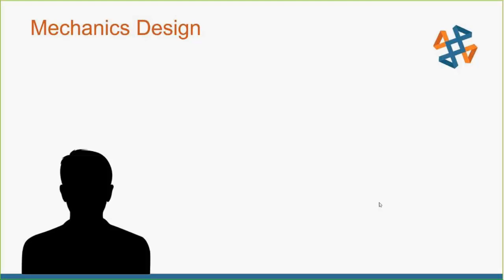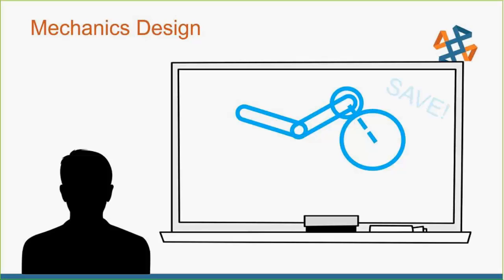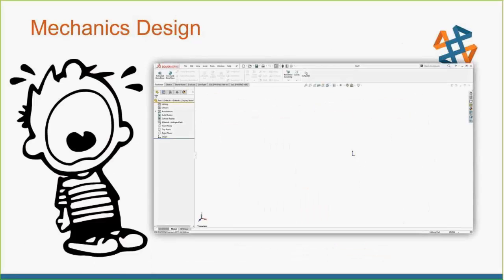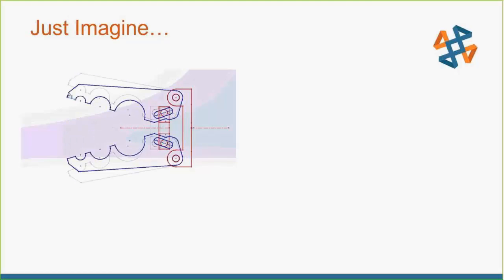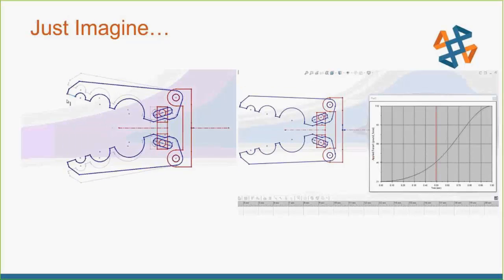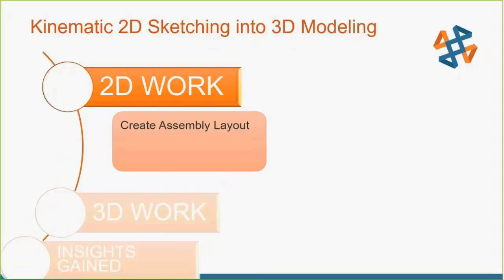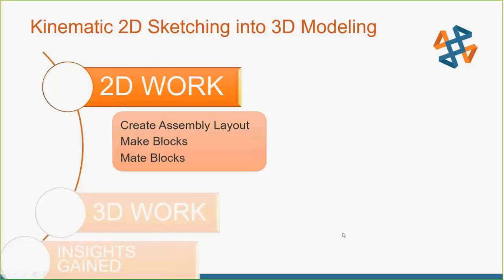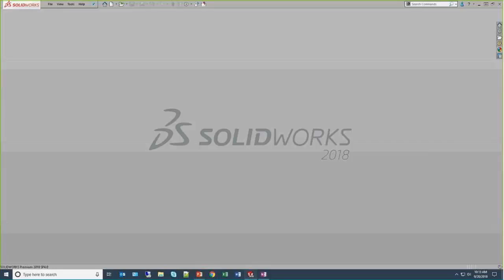CATIpult Webcast: Turn SOLIDWORKS into Your Kinematic Whiteboard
Hosted 9/20/18 by Kris Dubuque.